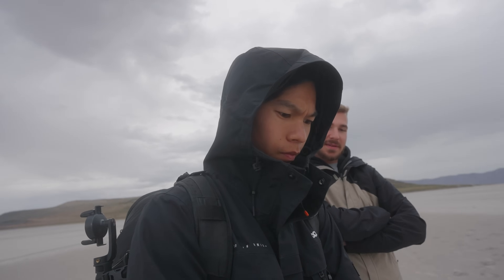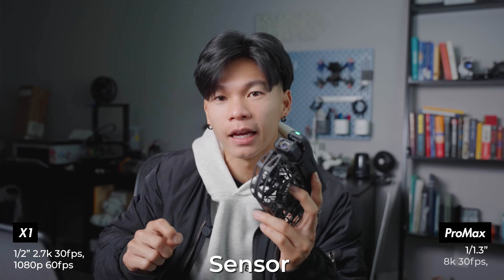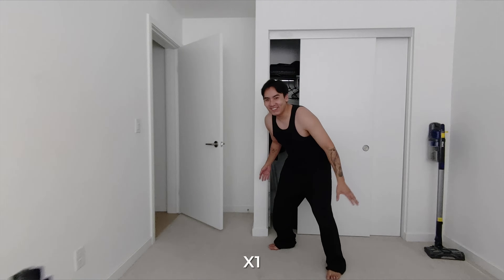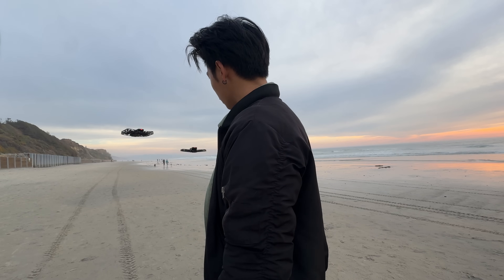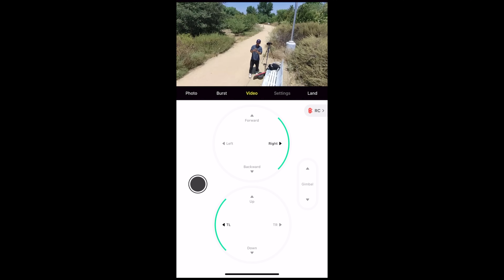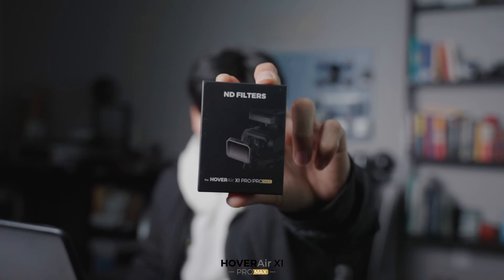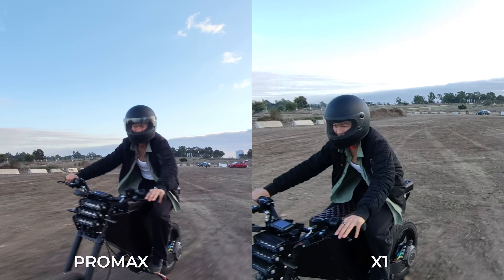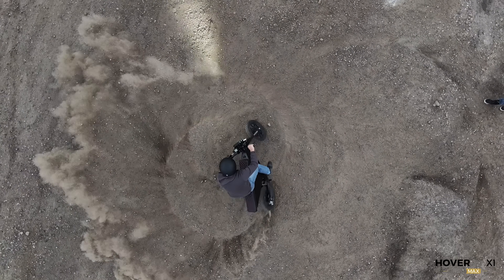I Tested which AI Drone is more Terrifying - HoverAir X1 vs. X1 PROMAX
They're taking our jerbs

Co-Edit: Roger Noordover @rogernoordover

Chapters:
0:33 Why this Matters
1:14 Features and Specs
5:11 House Test
5:58 Store Test
6:50 Beach Test
9:37 Cycling & Following Tests
12:24 Dolly Track
14:58 Slo-mo Test
15:22 Post-Test Thoughts